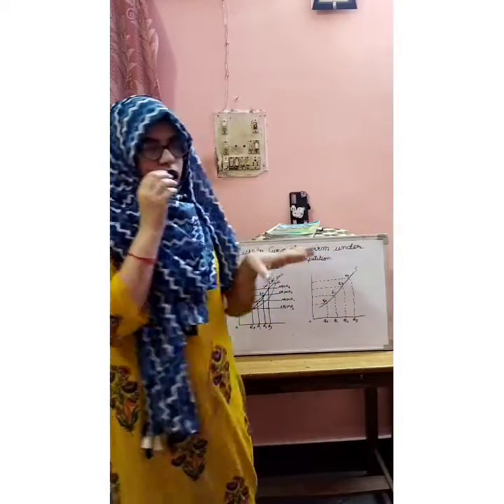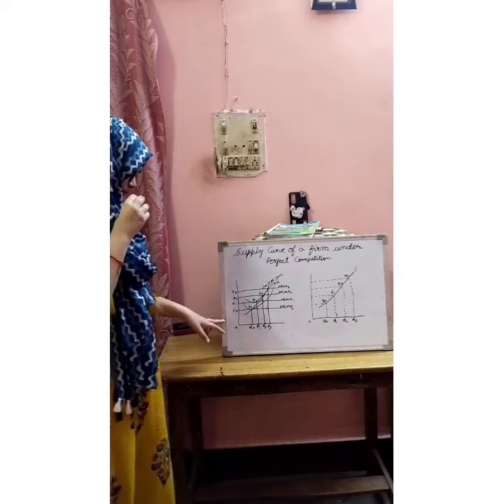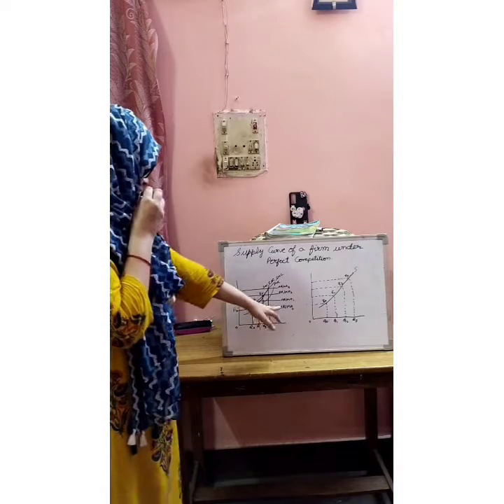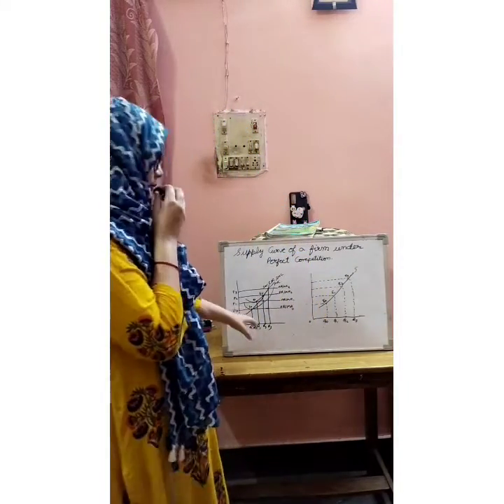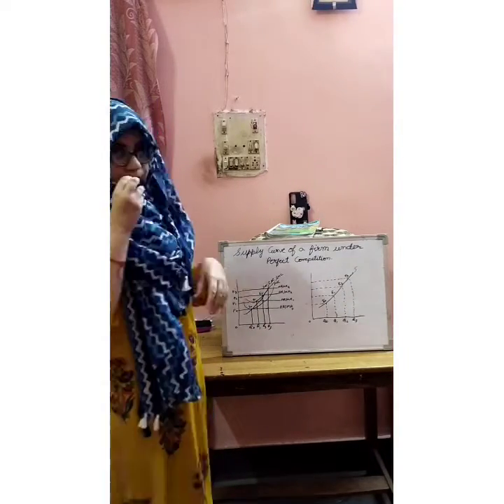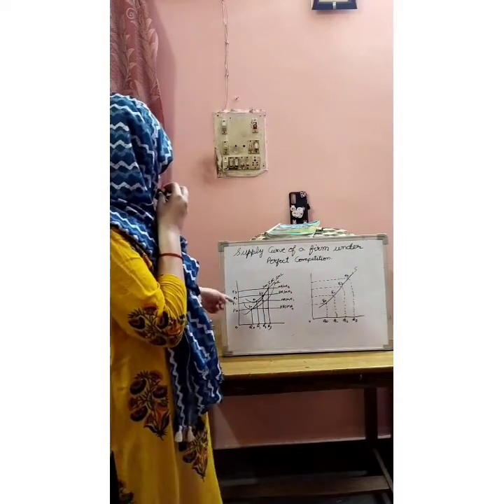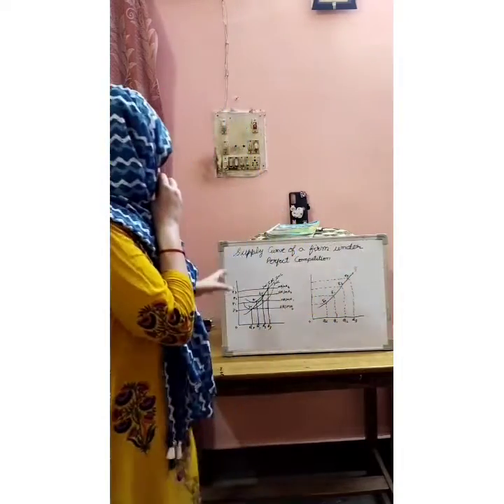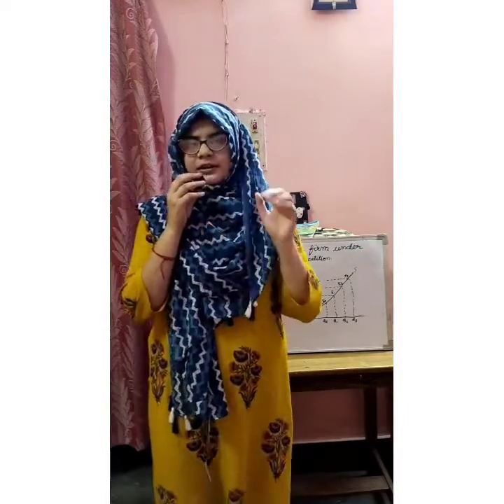Supply curve of a firm, shut down point of a firm & why firm earn normal profit in long run ..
today i have completed everything about perfect market  ... if you didn't understand any point then do ask me in the comment section or ask me on insta my I'd is samreen.rizvi